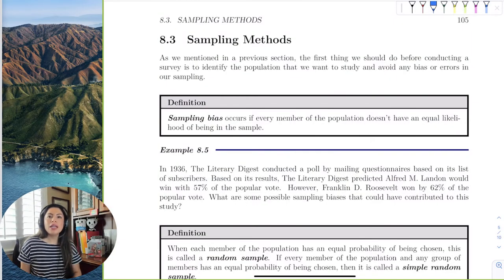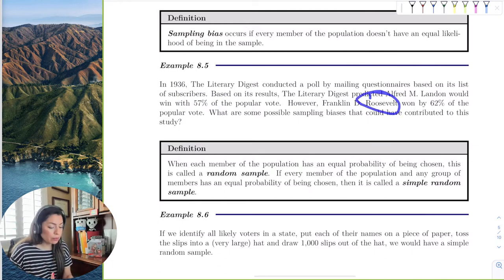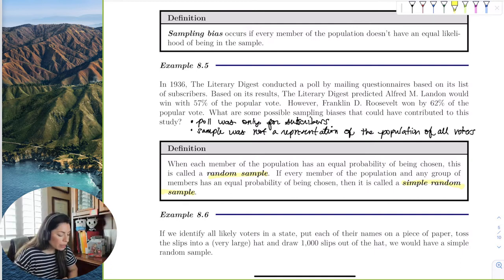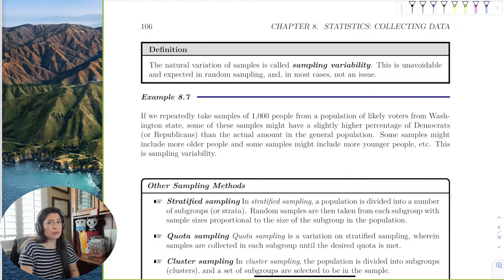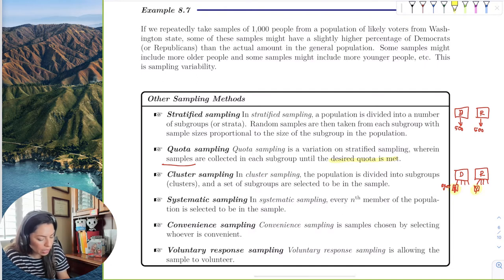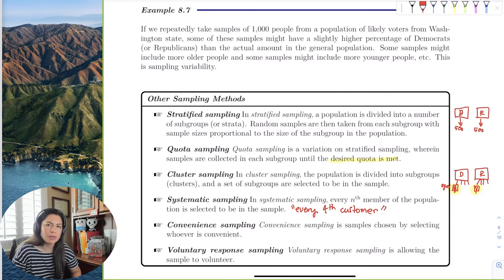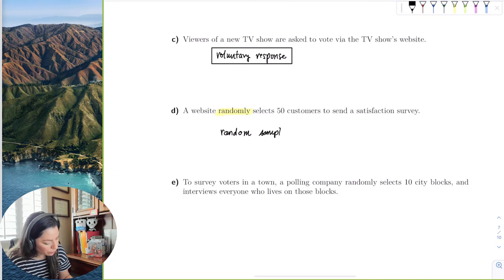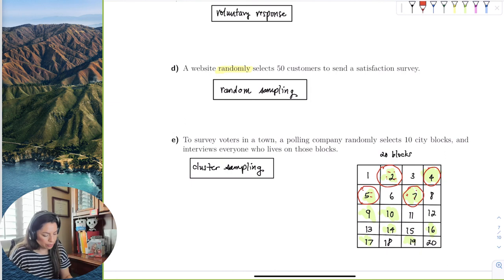Chapter_8_Section_3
In this section, we discuss the types of sampling methods and identify the sampling method for given examples.